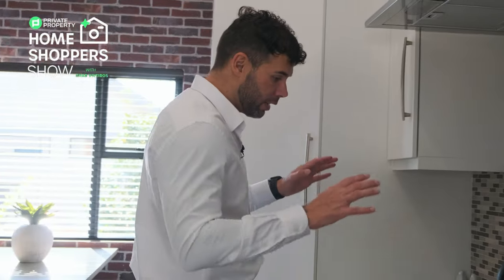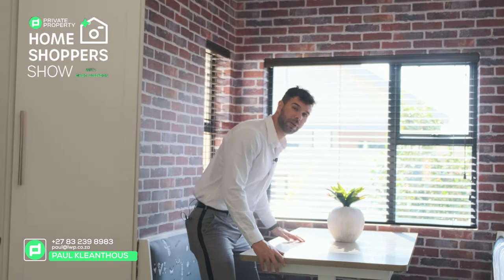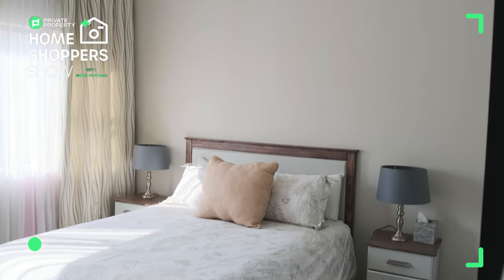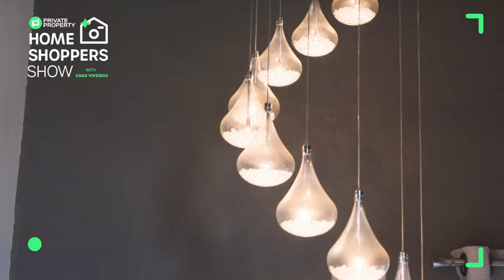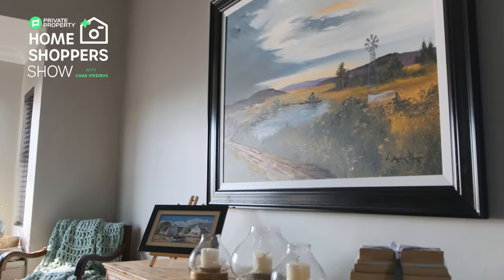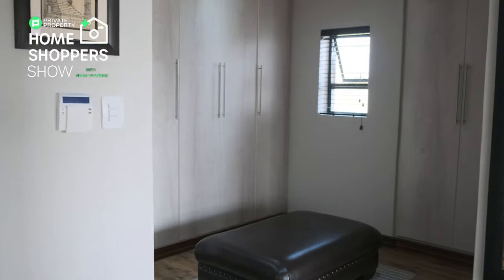The Perfect Family Home Tour! | Luxury Real Estate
Price: ZAR 5,850,000.00 🇿🇦
Price: USD364,879.45 🇺🇸
Price: EUR 346,281.08  💶
Price: GBP 297,887.77 🇬🇧

This is the perfect home for your family! The free-flowing and family-friendly design adds character to the entire space. With swimming pools and a spacious yard, one can easily imagine themselves raising a family here!